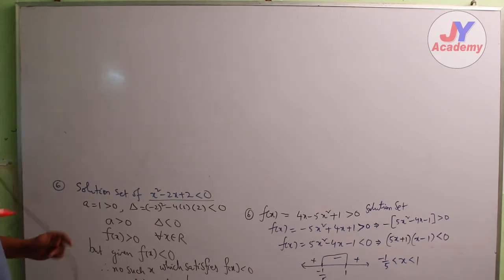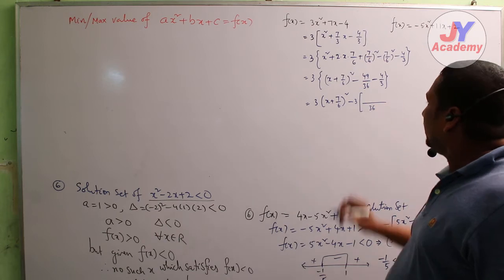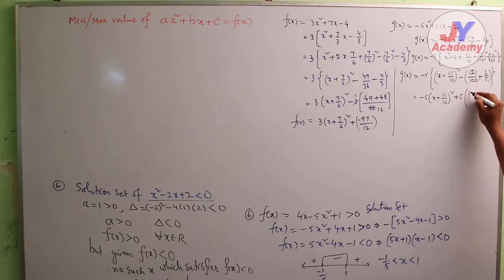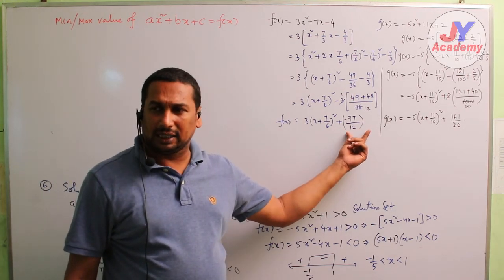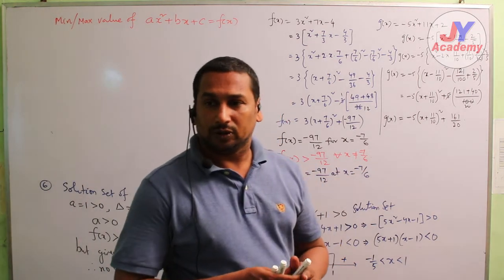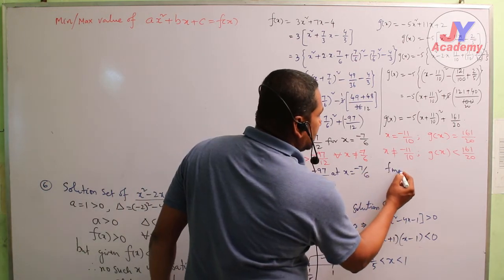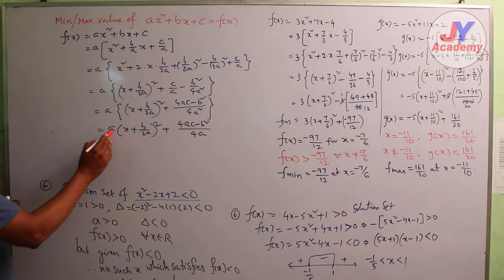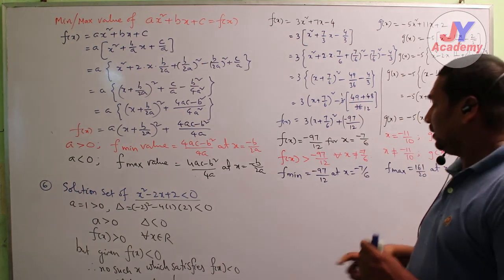ax²+bx+c minimum & maximum value